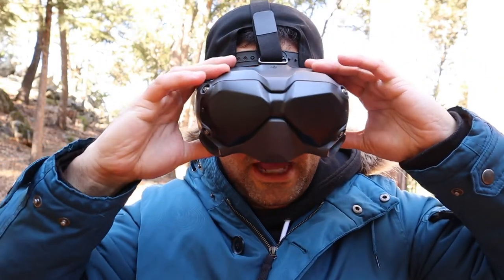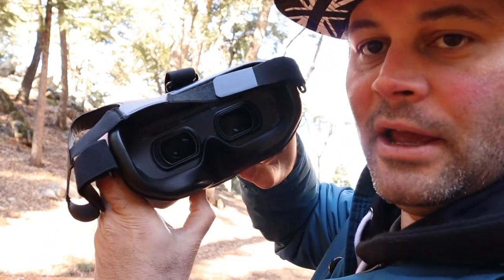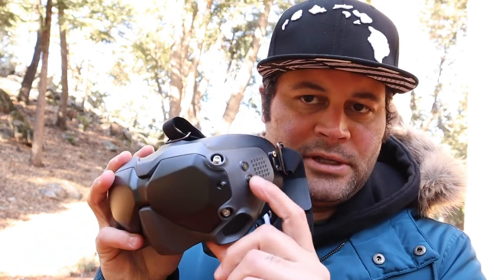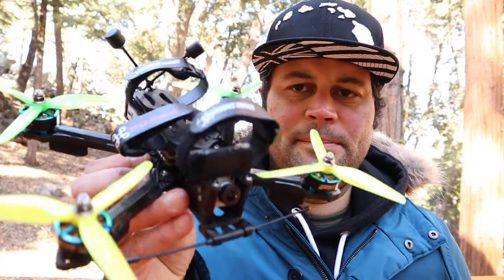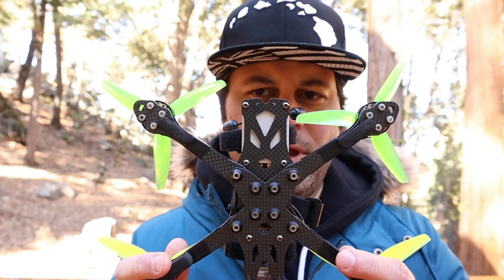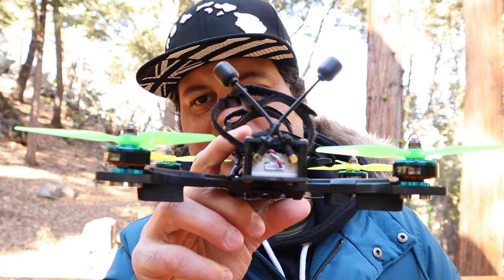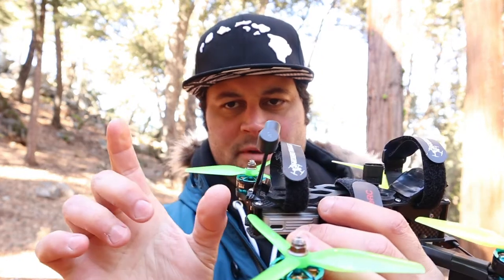DJI Digital FPV System Non-Sponsored First Impressions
Here are my first impressions of the DJI Digital FPV System after testing it out for a few days. I know that there are many reviews of this DJI FPV system already on YouTube. However, given my experience in FPV and the fact that I bought this kit myself make this review important. My opinion is not fueled by endorsements or financial gain. My assessment is not complete, but I felt it important to provide my initial impressions now before I get fully acquainted with the system. Note that I’m using TBS Crossfire with mine and not the DJI transmitter. I think that over time some of the things I say in this video might change a little, but overall I think my initial impressions of the DJI FPV System are pretty spot on.